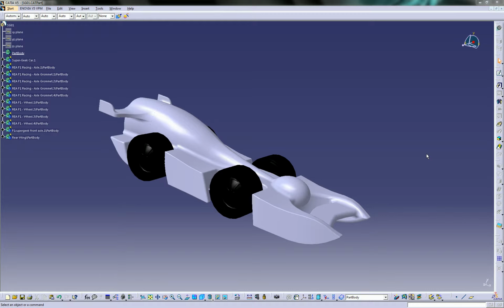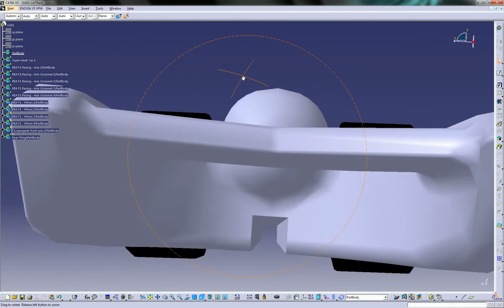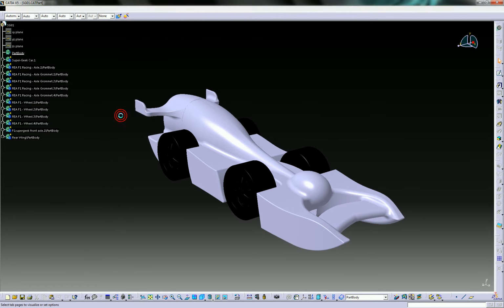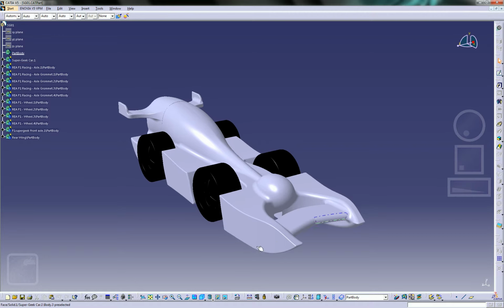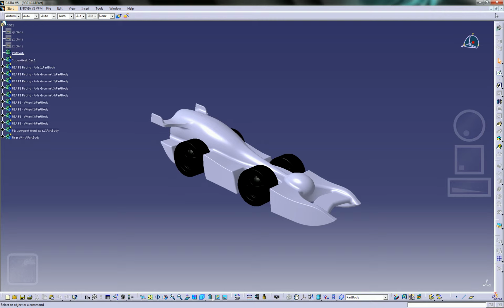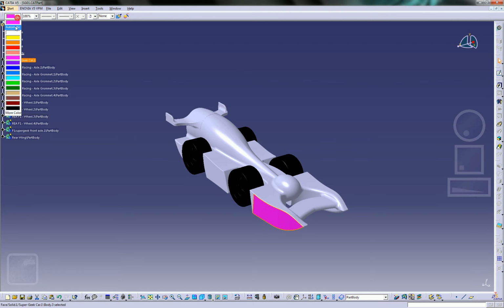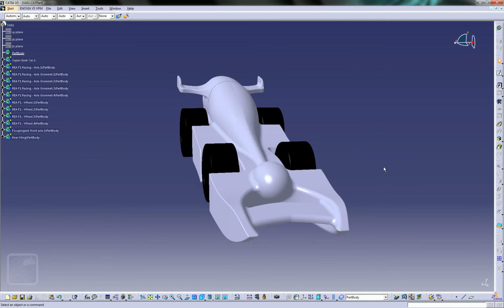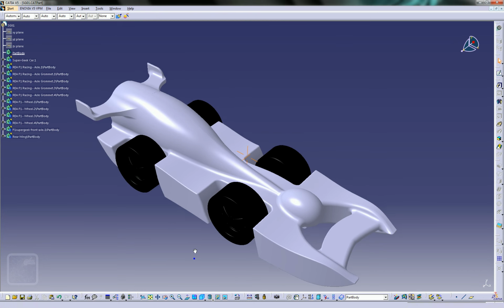Beau Gieskens' CATIA Tutorials #1 - Getting Started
This tutorial covers how to get CATIA set up for a better experience.